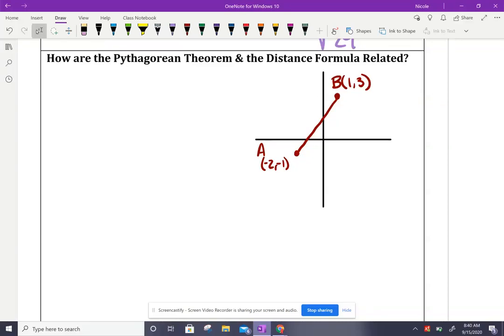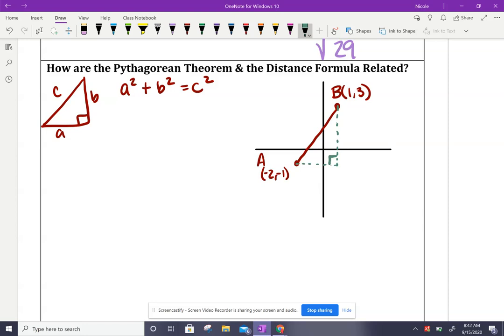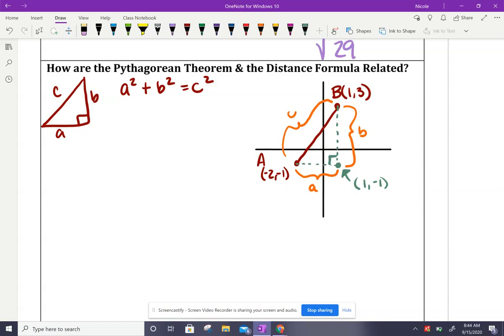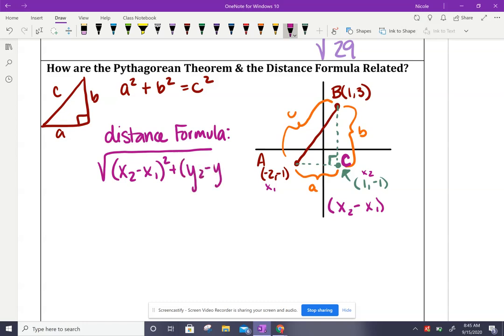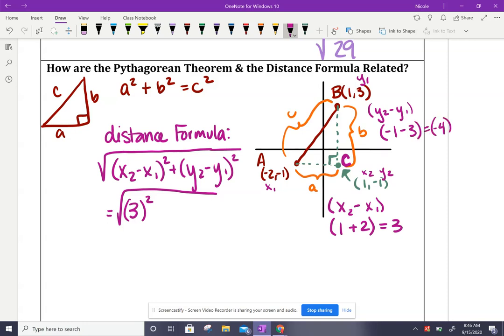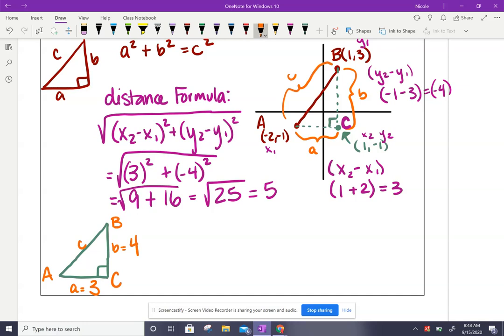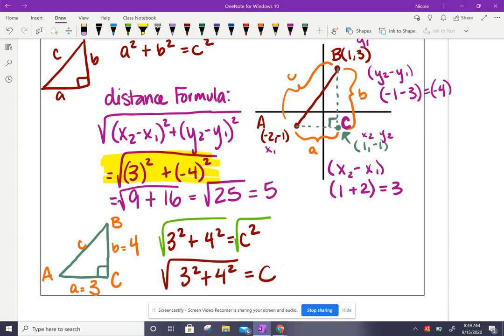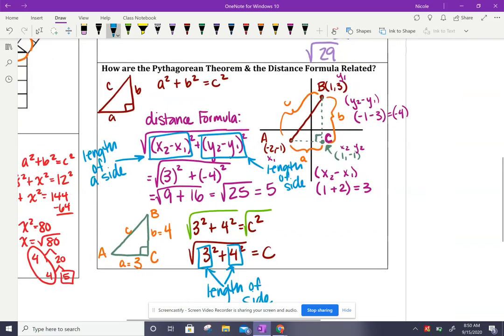Pythag & Distance Formula